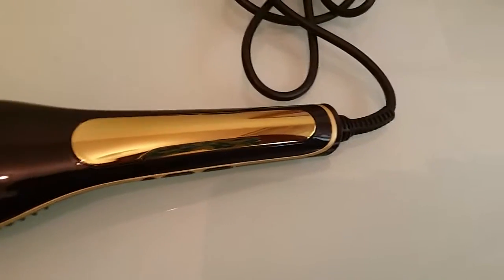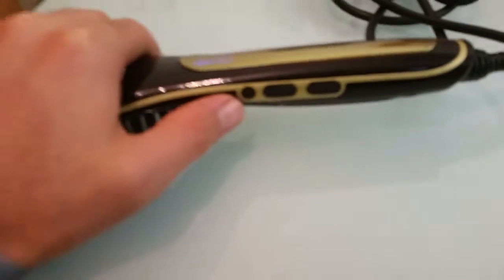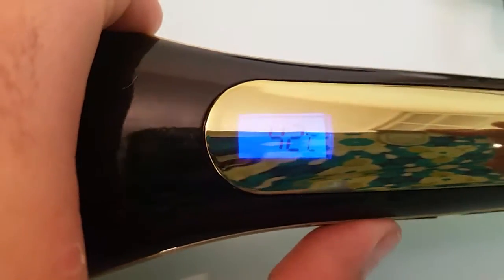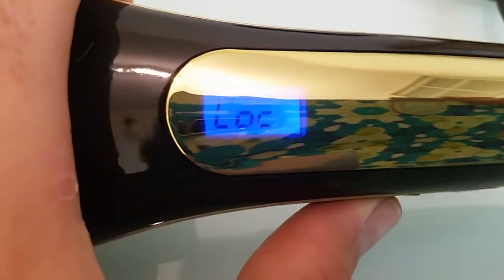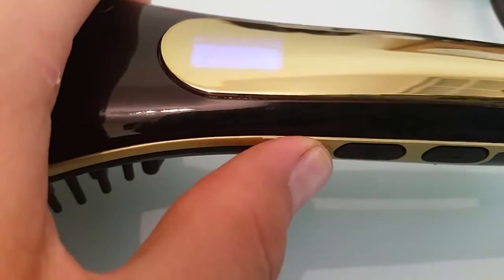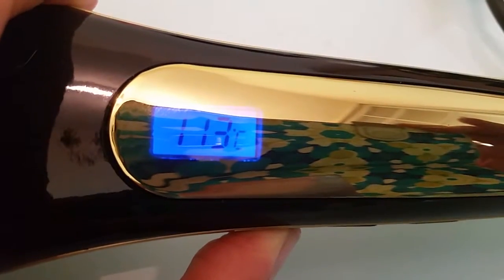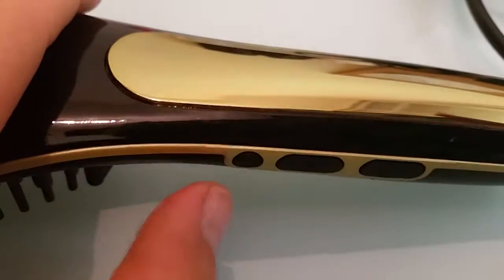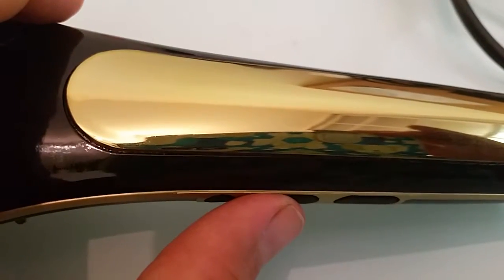Lock Buttons in Sara Mor's Hair Straightener Brush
In order to lock the buttons on the brush:
Just press the small "lock / power" button once and shortly.
The brush will then display "lock".
Press again to unlock.

When pressing shortly the small button will lock.
When pressing for a long time the small button will shut off / turn on.